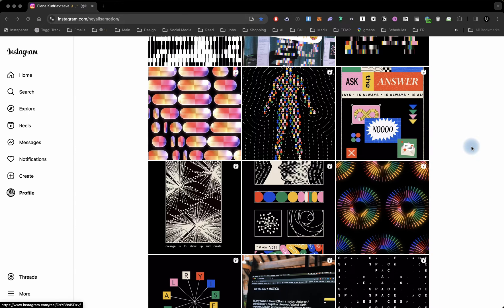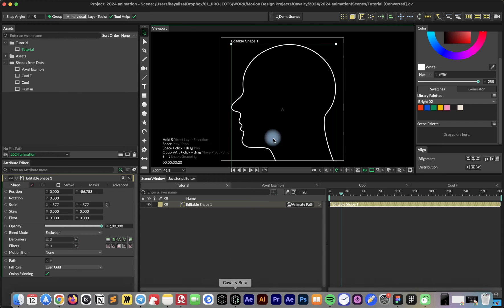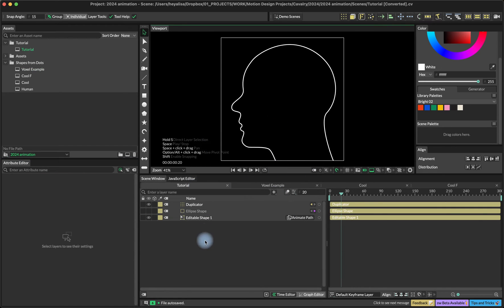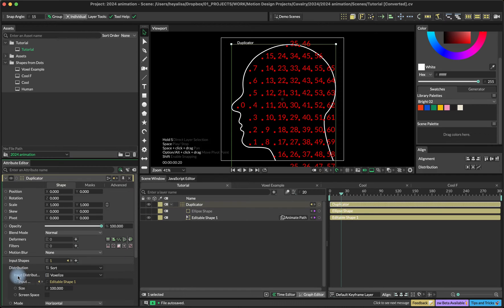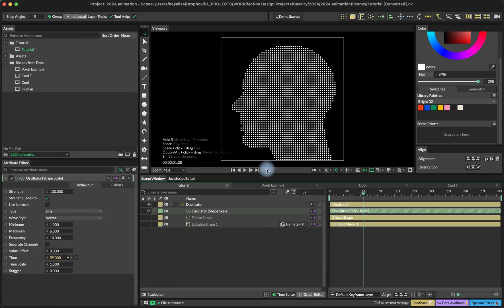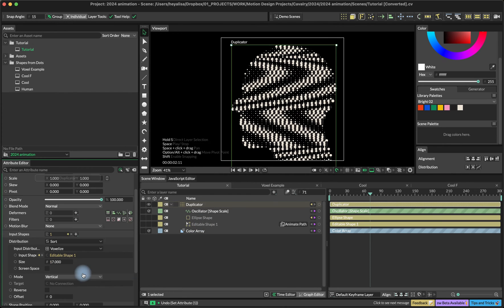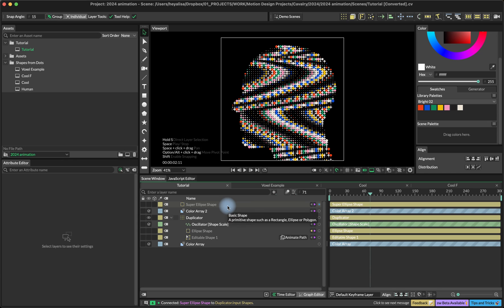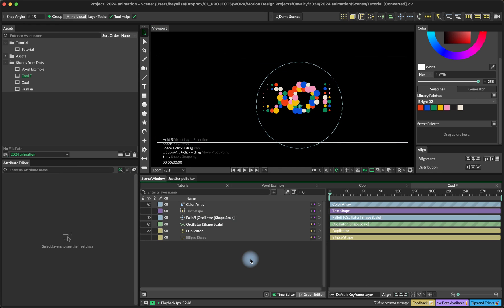Creating Animation with Voxelize Duplicator in Cavalry App | Tutorial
A quick dive into Voxelize Distribution type of Duplicator in Cavalry. You can use this technique to animate any kind of shape or typography in Cavalry, have fun exploring it!

Behaviors: Oscillator
Utilities: Color Array, Faloff
Shapes:  Duplicator, Basic Shape, Text Shape, Editable Shape
Effects: -

Version Required: FREE
Level: Beginner

(Feel free to use these setups in your projects, including commercial ones. But don't redistribute, sell, or share them as your own. Add your own style, colors, and ideas, remix it, and have fun :) I would love to see what you come up with following my tutorials, feel free to tag me on Instagram @heyalisamotion)